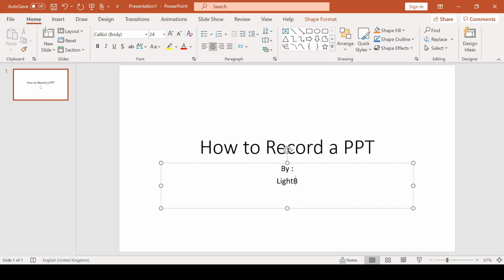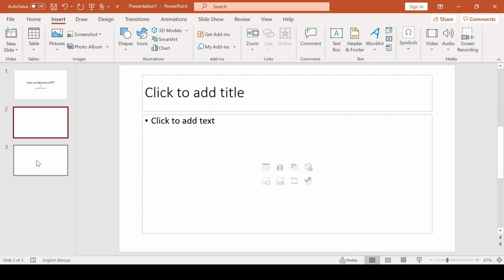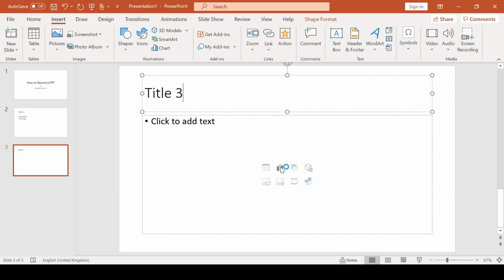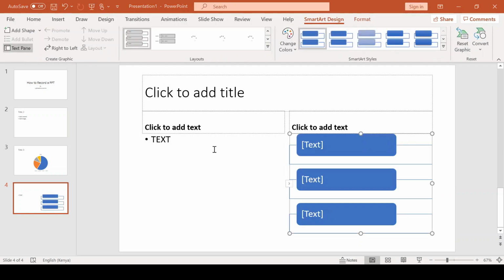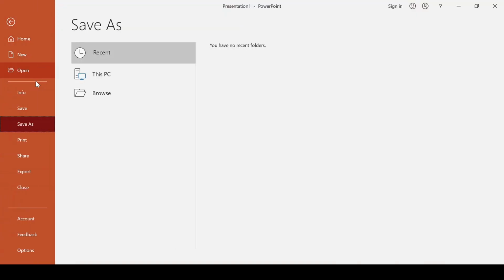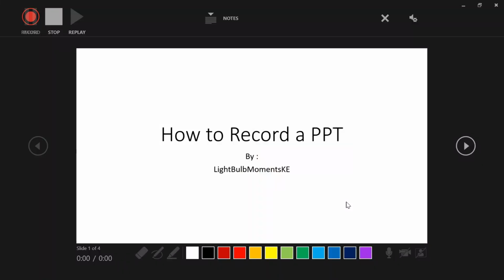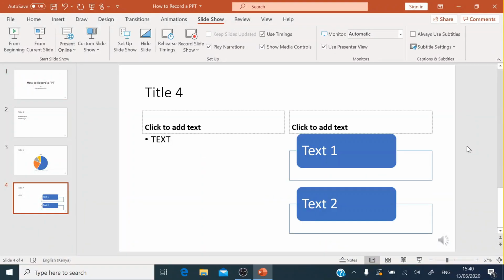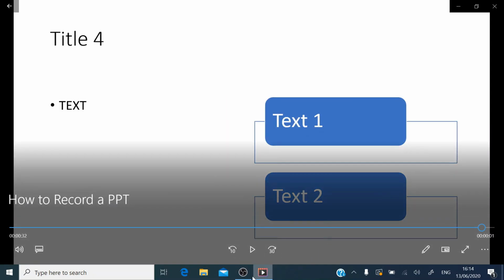HOW TO RECORD A POWER POINT PRESENTATION and Export as a Video File (MP4)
Another one of my life hacks! A light bulb moment approach!

This is a demo of how to prepare a power point presentation, record yourself (audio or video) as you speak through it, and export the presentation an MP4 video file. You can then go ahead and share, upload or store the video file.